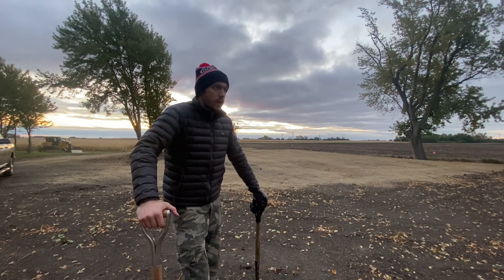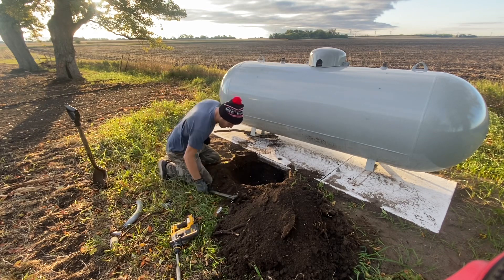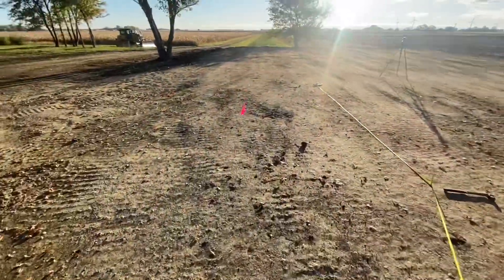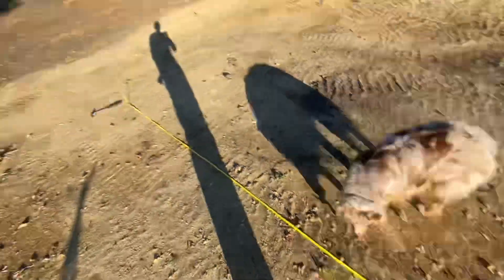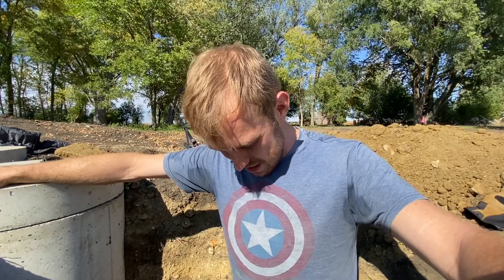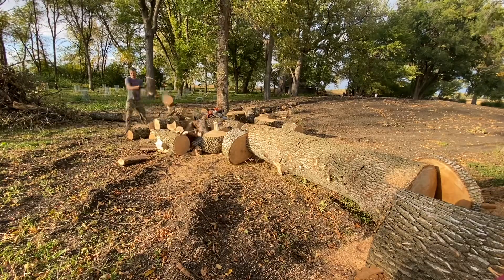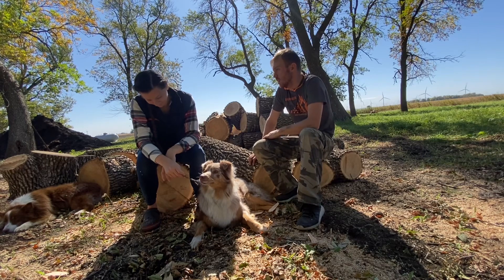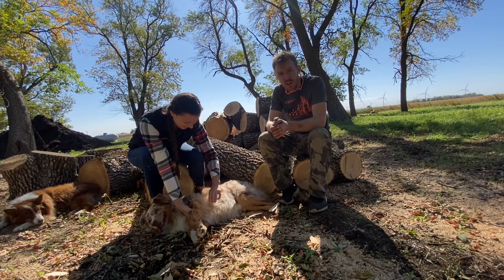Digging Septic and Liquid Propane Hookup | God Gives You The Shovel, But Expects You To Dig The Hole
Visible progress is finally happening! Our dirt work and septic contractors finished up installing the septic tanks and hauling in just over 2 MILLION pounds of clay and packing it rock hard to provide a solid foundation for our home! Now it’s our turn to pitch in a little to make the process go as smoothly as possible.